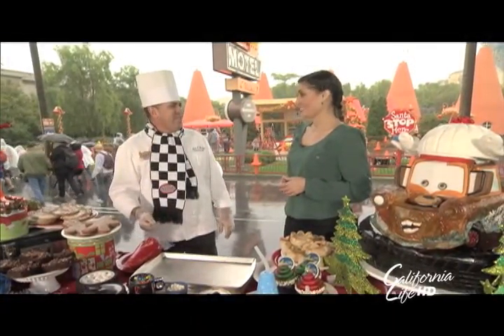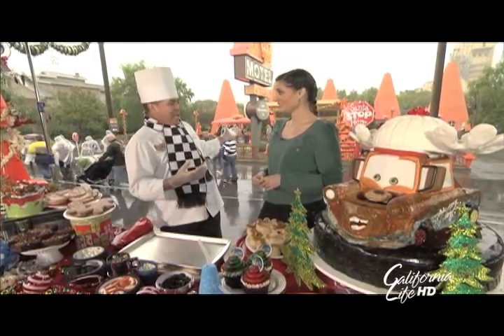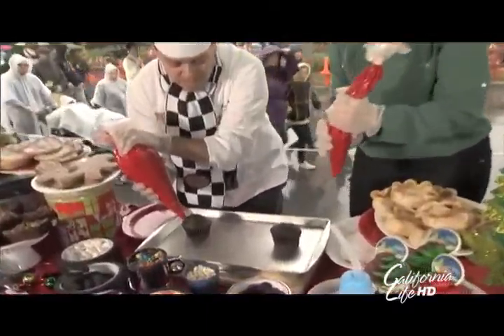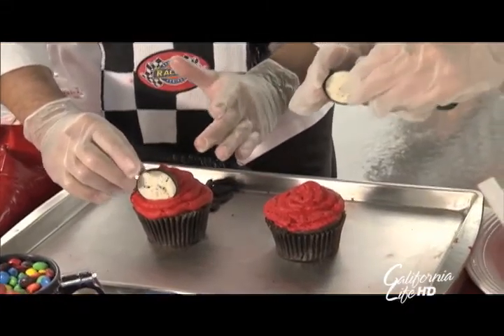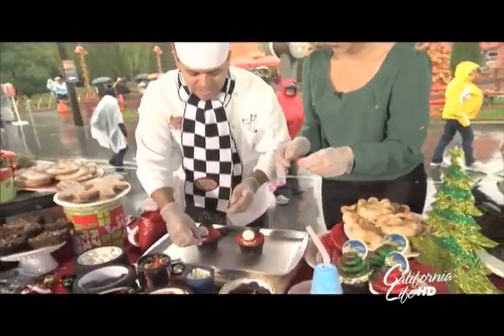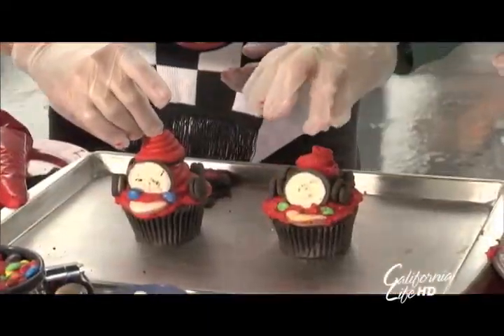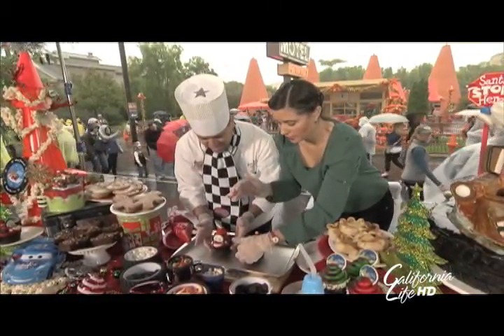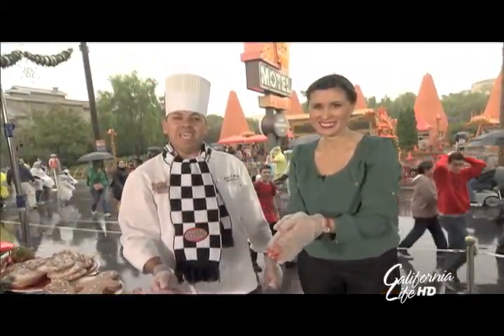Disney Christmas Baking